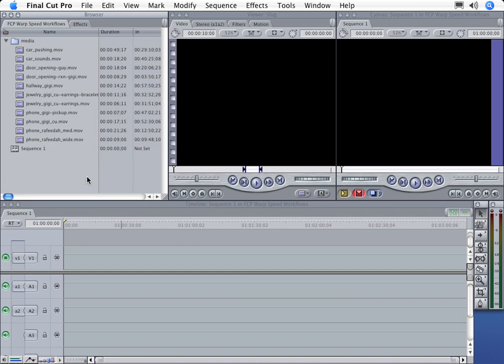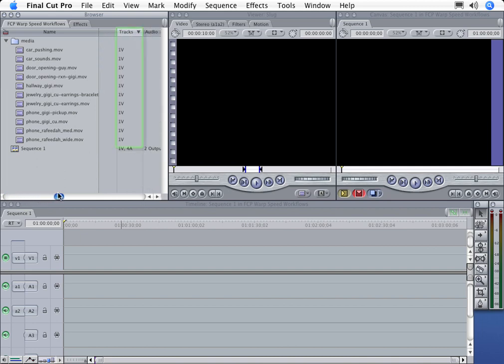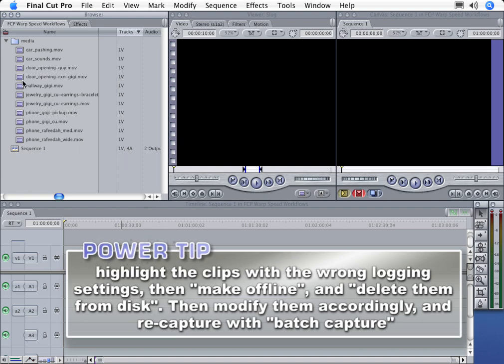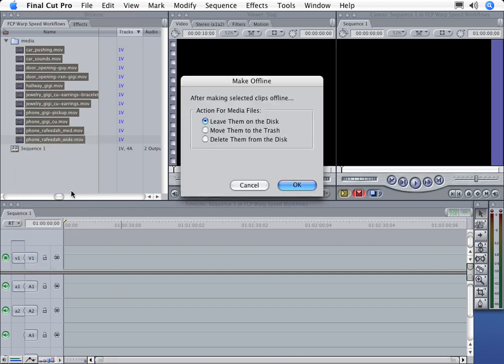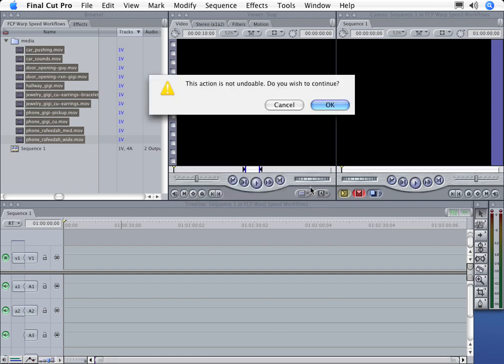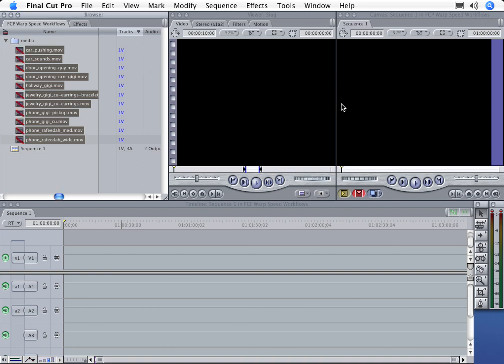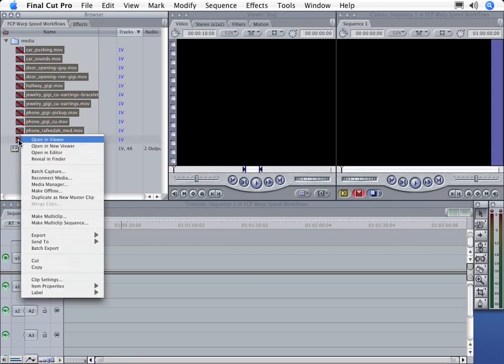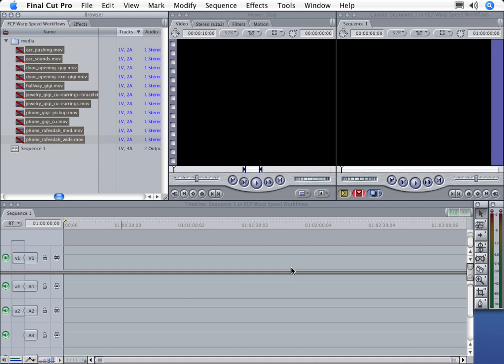Warp Speed Workflow #7: Changing Captured Clip Settings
If you've ever realized that you logged your footage with the wrong log clip settings, here's a great tip that'll solve it for you.